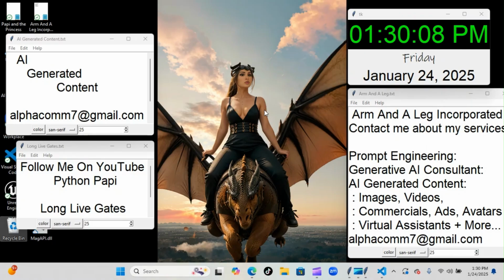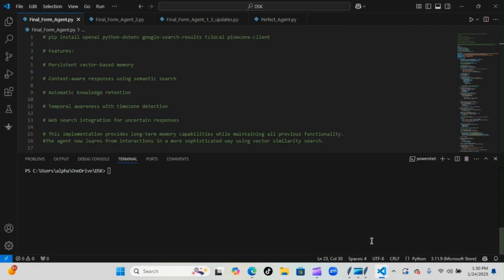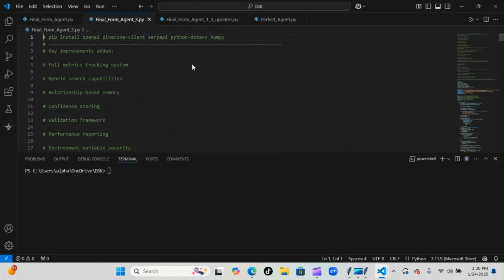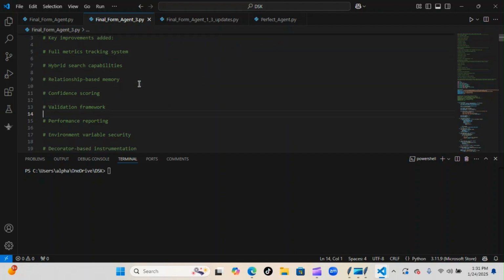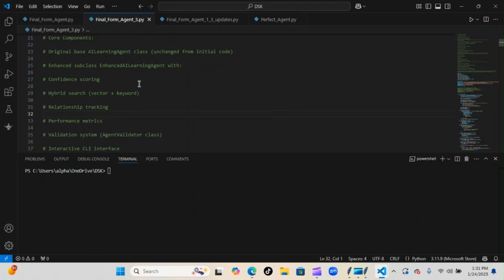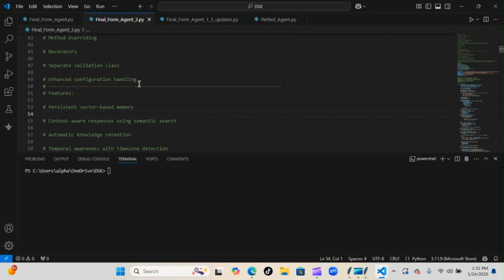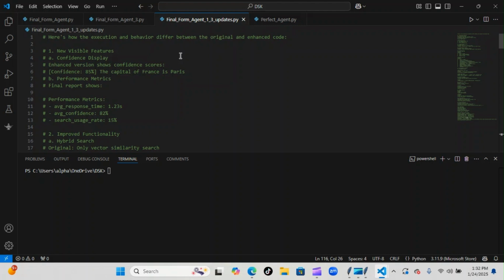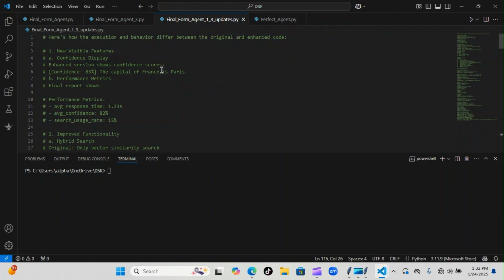Python Papi / AI Learning Agents Introduction - Part 24